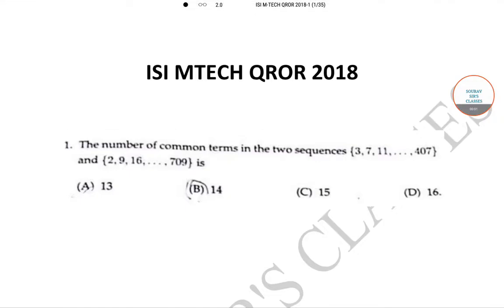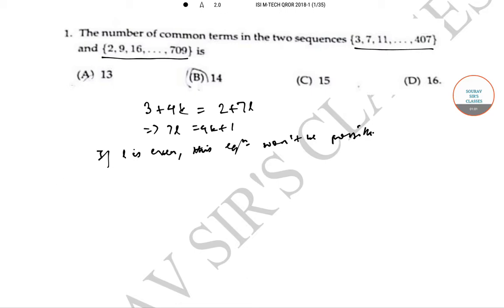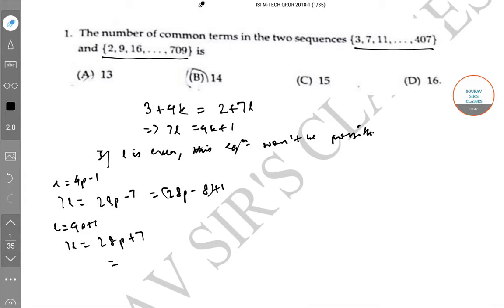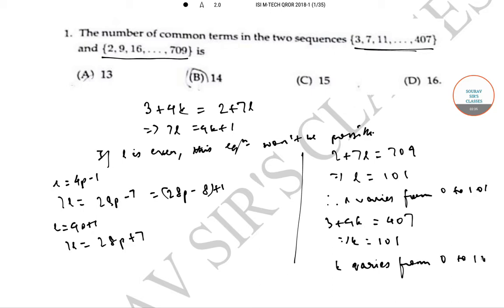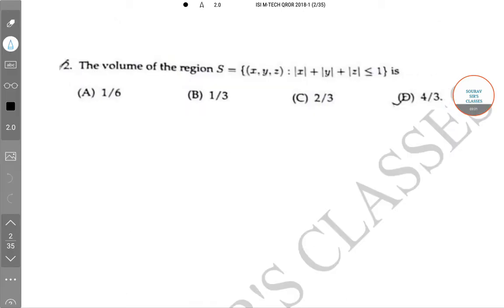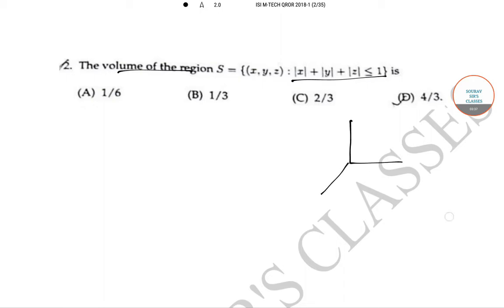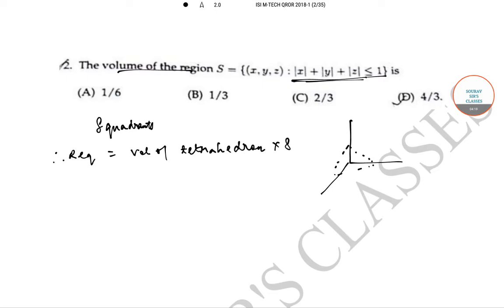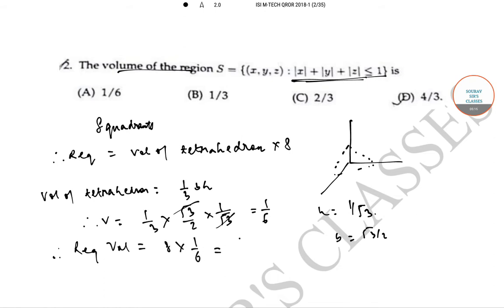ISI MTECH QROR 2018 QUESTION PAPER SOLUTIONS WITH DETAILED EXPLANATION.EXAM PATTERN.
Exam Pattern # ISI 2018 # Past Year Question Papers # Mathematics # Sequence and Series # Common Series Volume of Region # Masters.